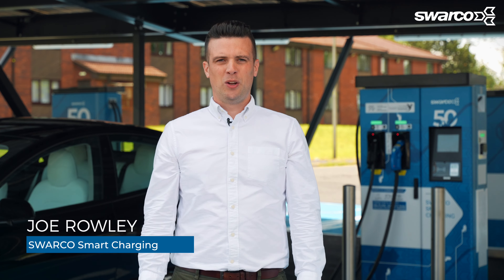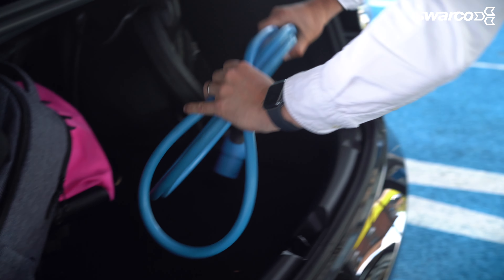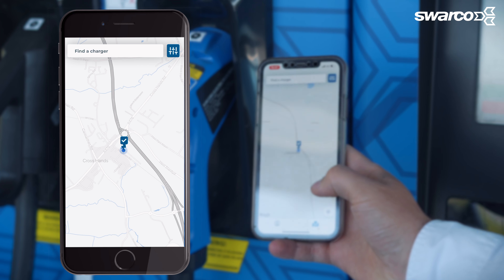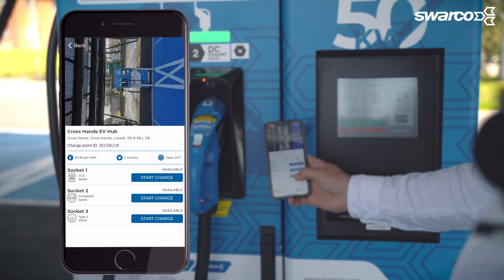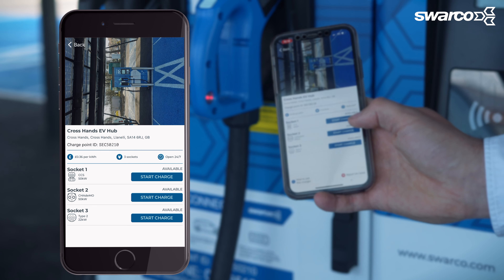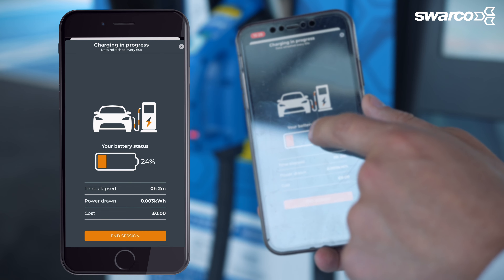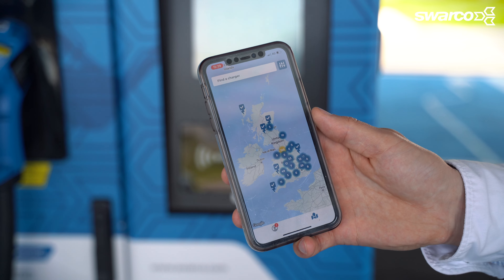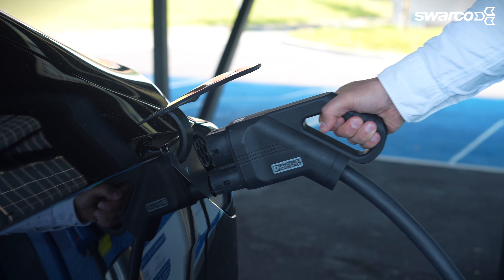How to use a SWARCO EV charger using our E.Connect app